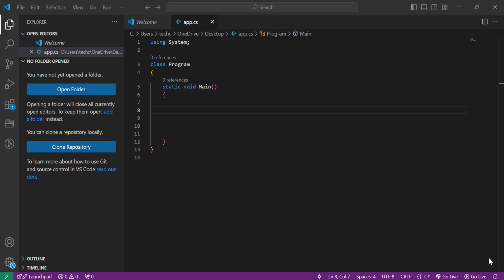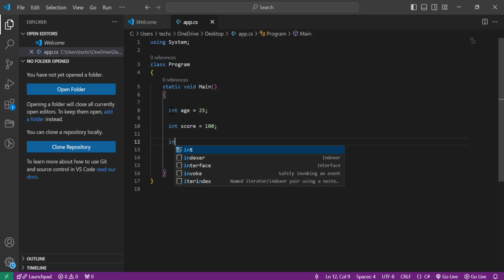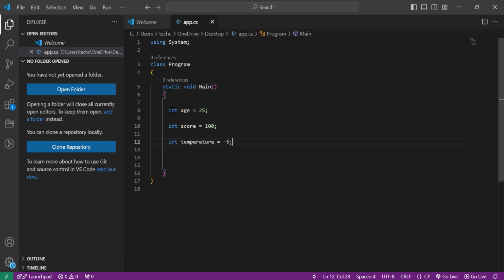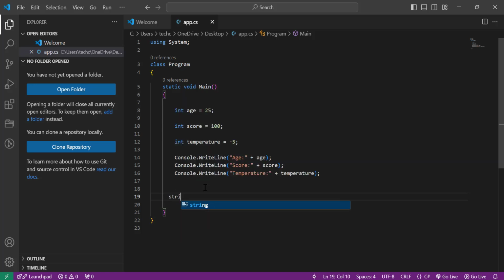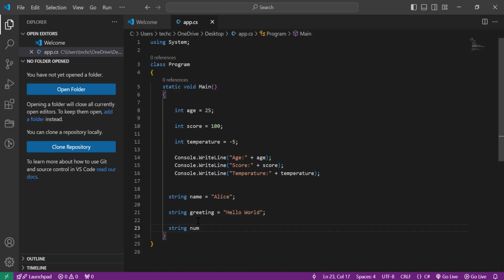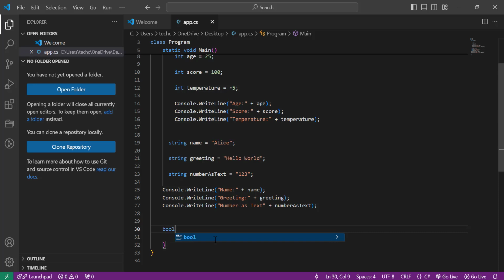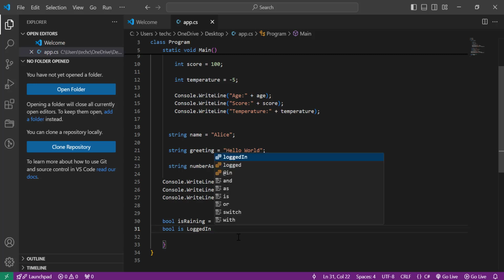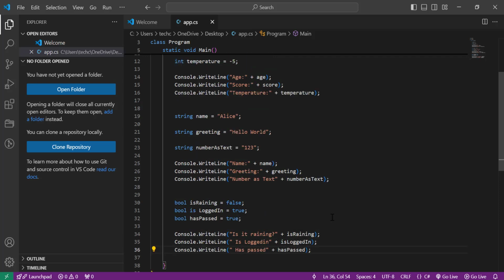C# Data Types Explained: int, string, and bool for Beginners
In this tutorial, we’re diving into three essential C# data types: int, string, and bool. These are the building blocks of C# programming, and understanding them is key to writing efficient and effective code.

We’ll explain how each type works, where and when to use them, and provide simple examples that make it easy to follow along.

Whether you’re a beginner or looking to refresh your C# knowledge, this video is for you!"